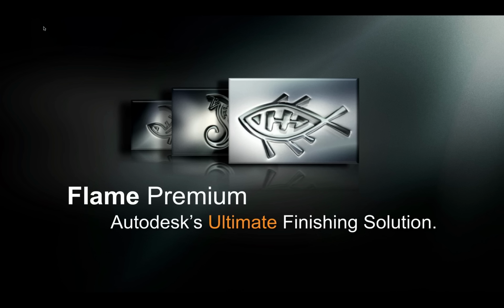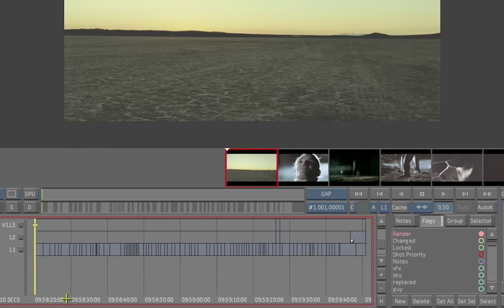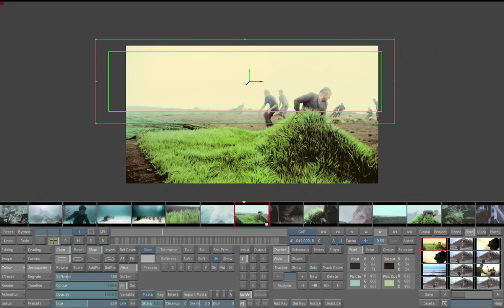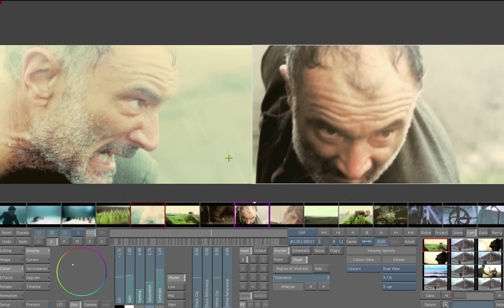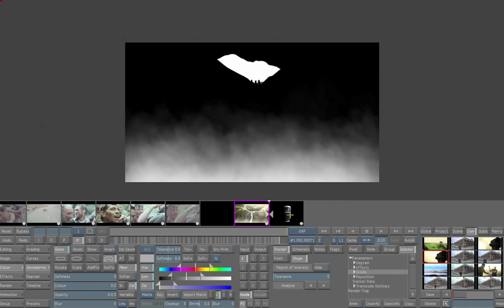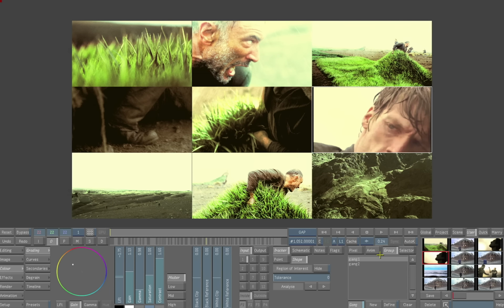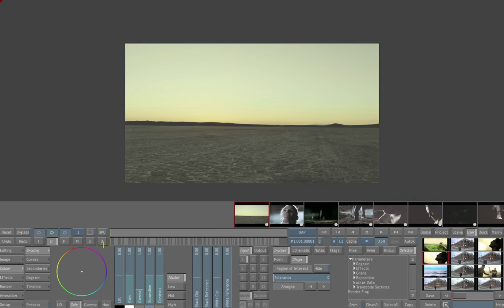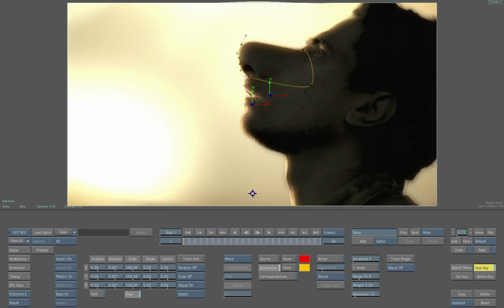FlamePremium_Lustre_Part4.mov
Final of four videos about Autodesk Flame Premium 2011.  This video focuses on the real-time color grading capabilities of Flame Premium and how Flame Premium gives artists have total control of finishing in post.

Any Autodesk Flame, Smoke Advanced or Lustre artist that is curious about or considering upgrading to Autodesk Flame Premium should absolutely watch these videos.

This video is part 4 of 4.  For the first video on the series, go